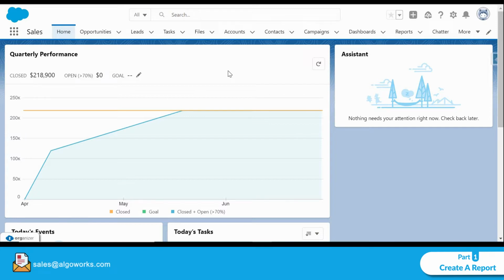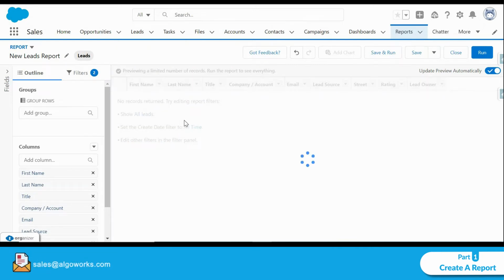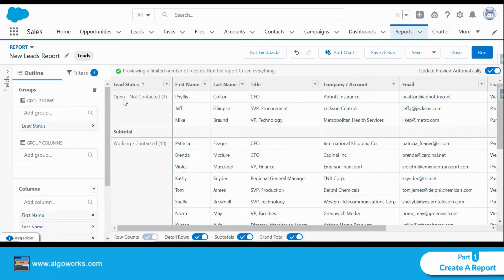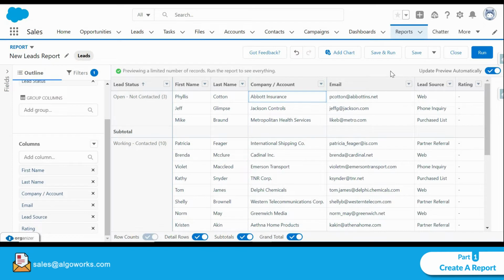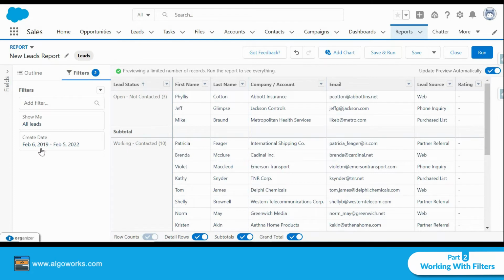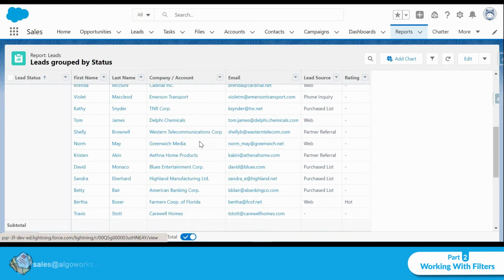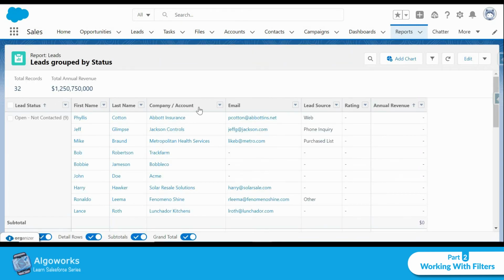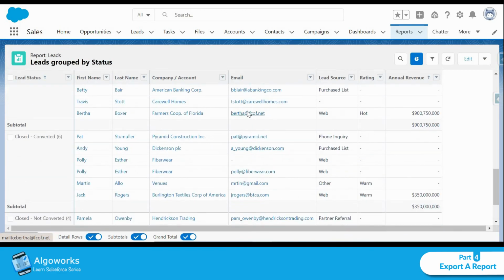Ep 50 - How To Create Reports In Salesforce Lightning | Lightning Tutorial | LSS By Algoworks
How to create reports in Salesforce Lightning. In this video, the following points will be covered -

1. Introduction  (0:15 – 3:25)
Learn how to create a Report in Salesforce.

2. Working With Filters (3:26 – 5:56)
Take a look at how to add filters in reports.

3. Show Report Data Graphically (5:58 – 6:46)
Get to know how to show the data of report in chart form.

4. Export a Report (6:47 - 7:07)
Learn how to export report from Salesforce